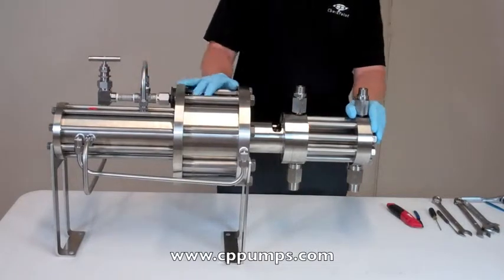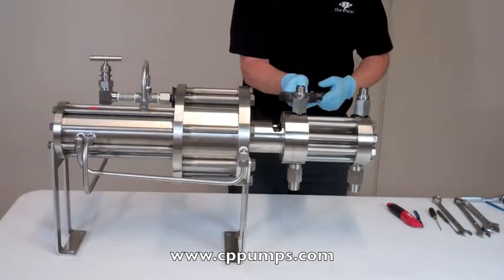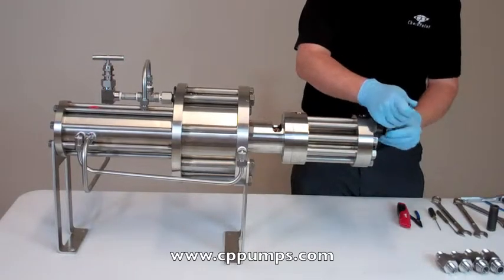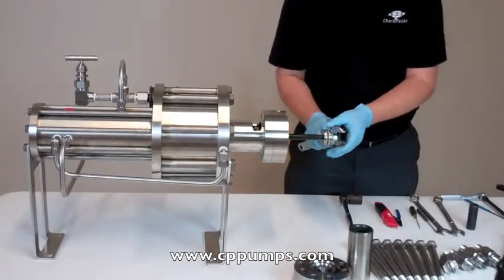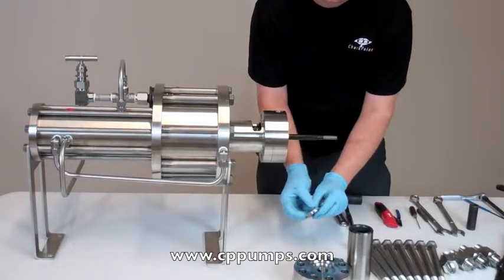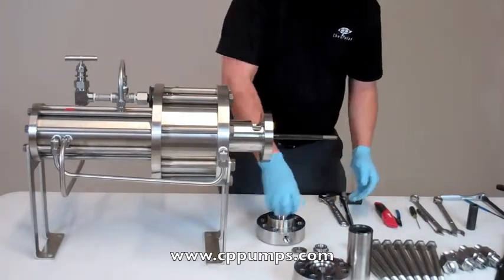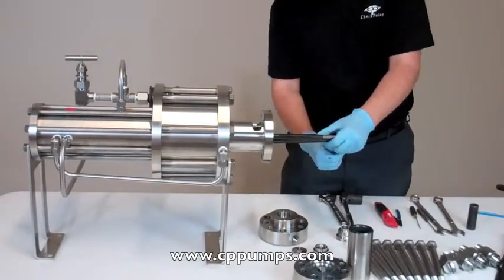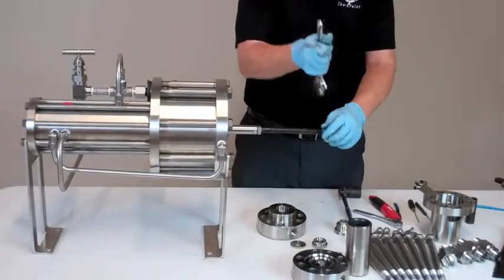8428 Head Disassembly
This video is a How-To for disassembling a CheckPoint 8428 Series pneumatic chemical injection pump Head.